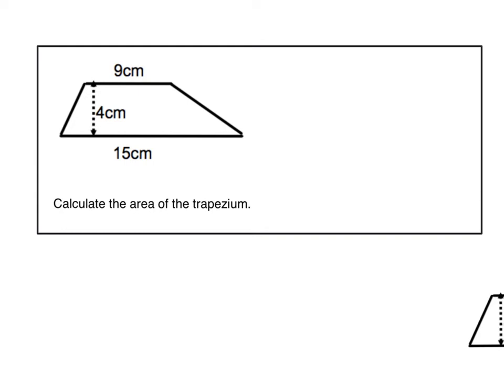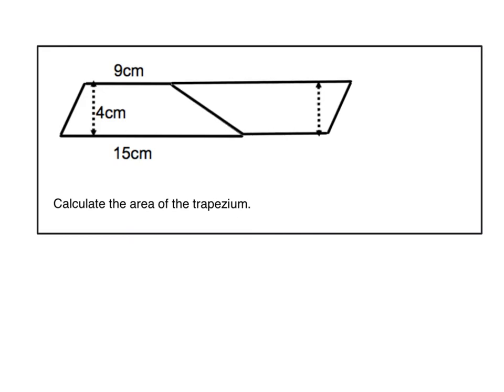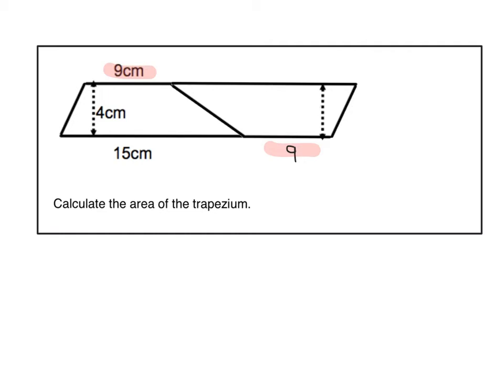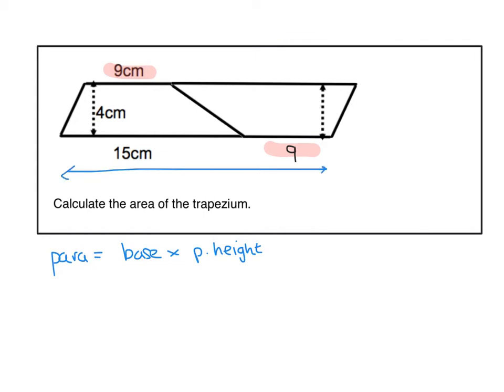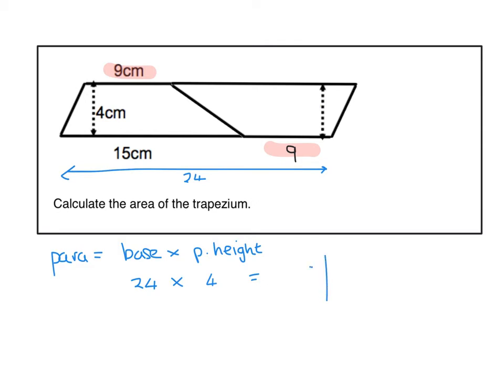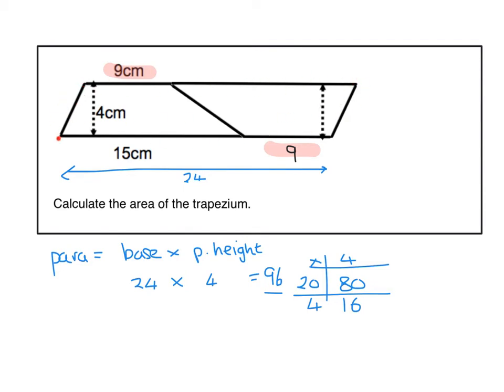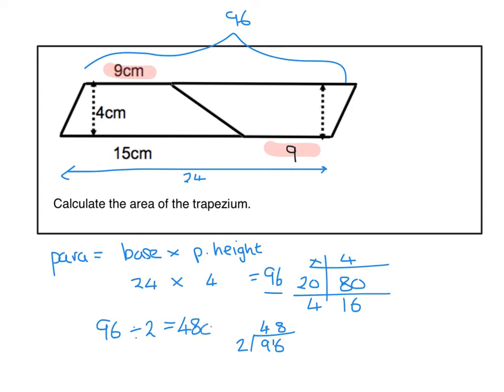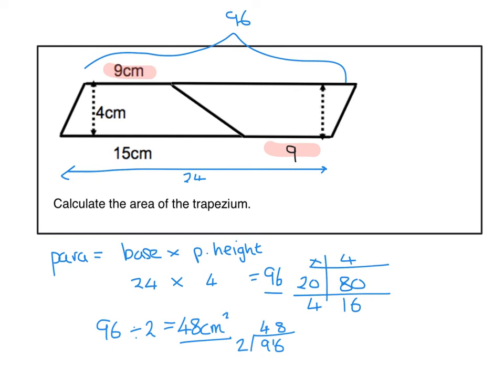Area of a trapezium